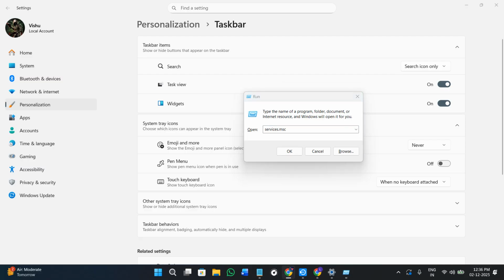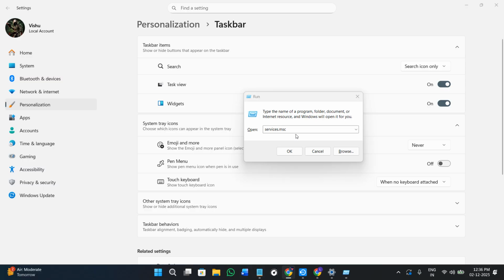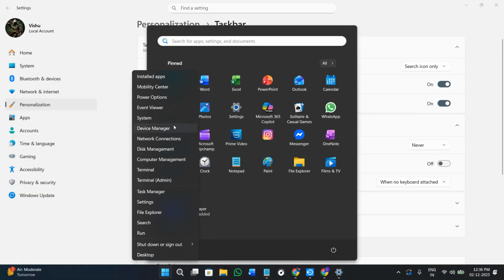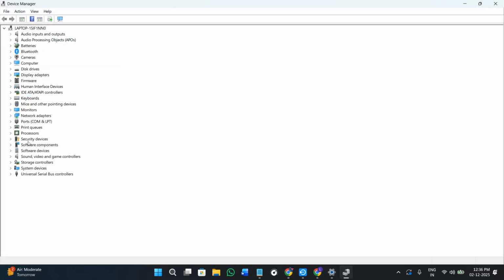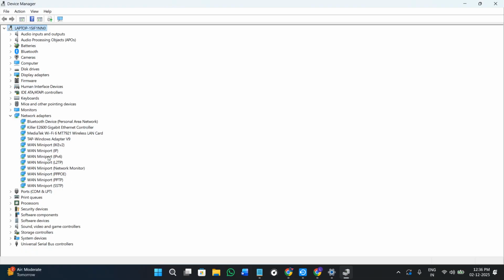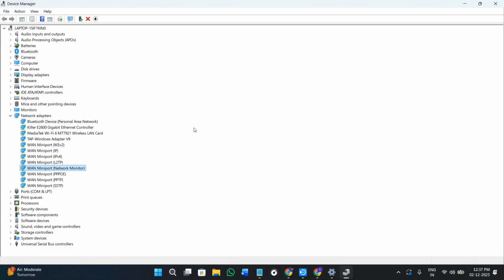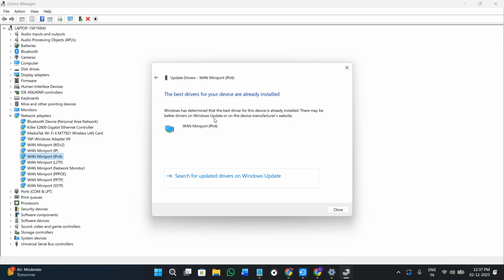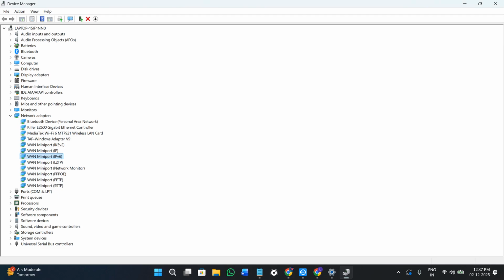How To Fix Wifi Option Not Showing In Windows 10 2026 (Complete Walkthrough)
If the WiFi option has suddenly disappeared from your Windows 10 computer, this complete 2026 walkthrough will help you restore it step by step. This tutorial explains the most common causes—missing drivers, disabled services, corrupted network settings, or recent updates—and shows you how to bring the WiFi toggle back quickly and safely.

You’ll see how to reset network configurations, reinstall the correct WiFi drivers, check essential Windows services, and use built-in troubleshooting tools that automatically detect and fix connectivity issues. By the end of this guide, your WiFi option should reappear, and your PC will be ready to connect to wireless networks again without interruptions.